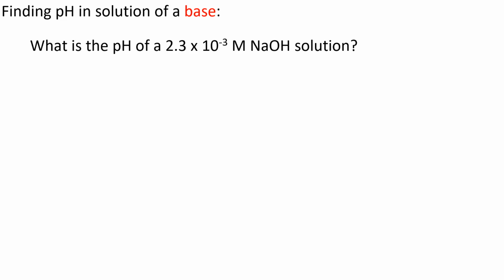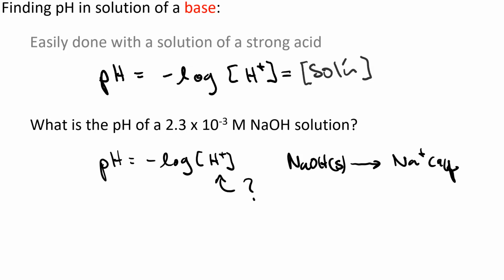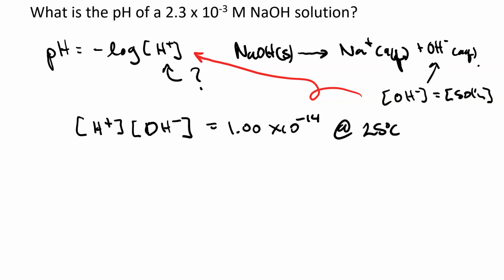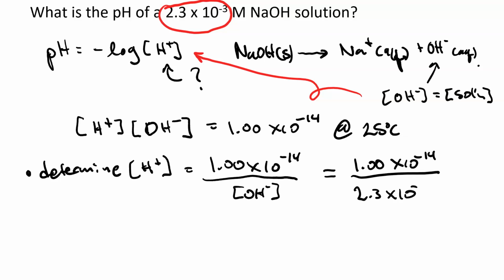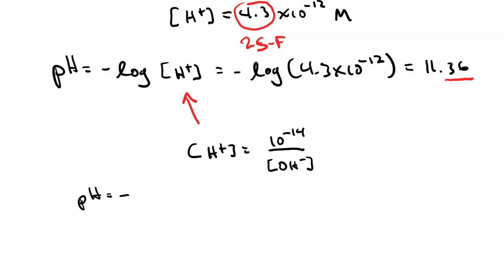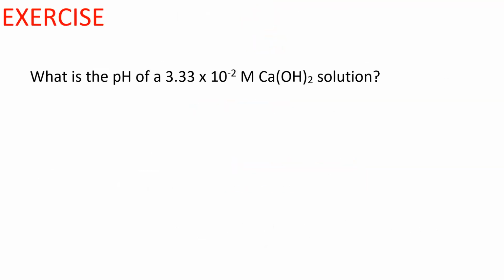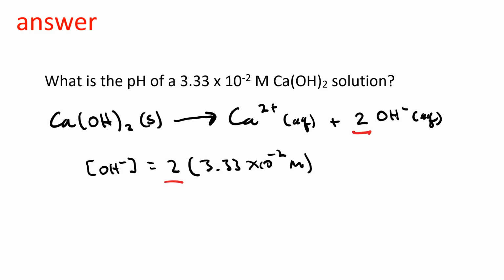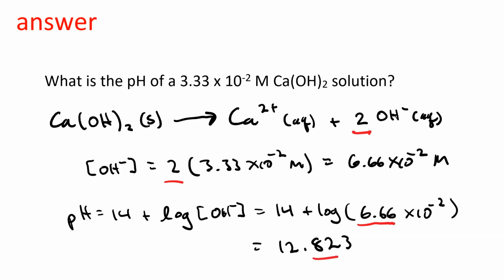pH Base Sol'n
how to find the pH when the solute is a strong base and not a strong acid. Use pH = 14 + log[OH-]